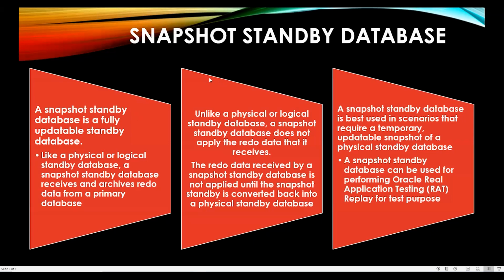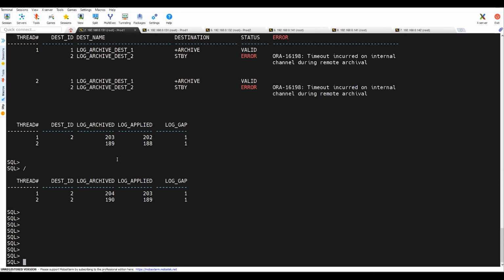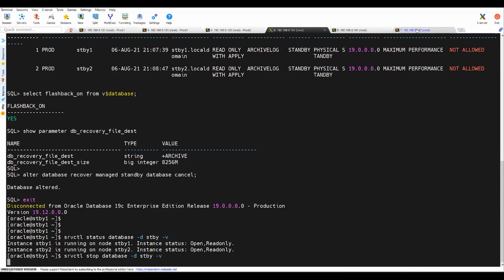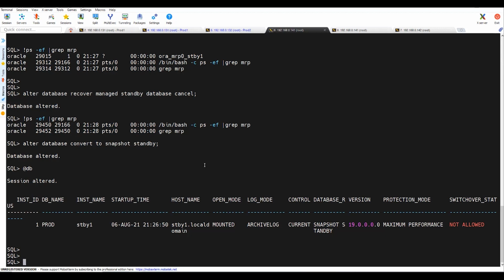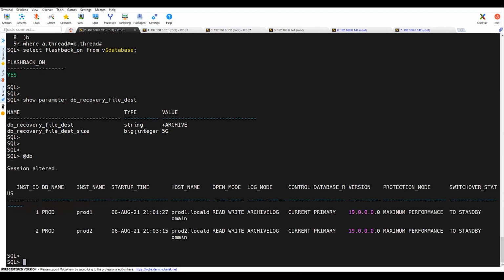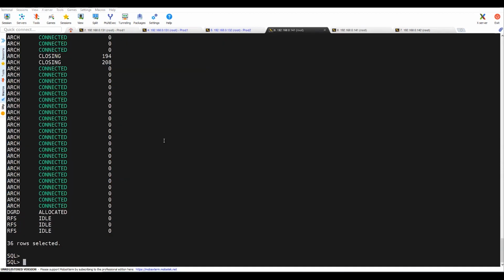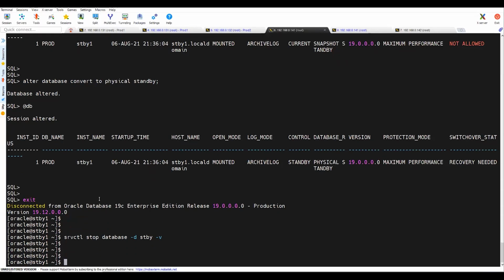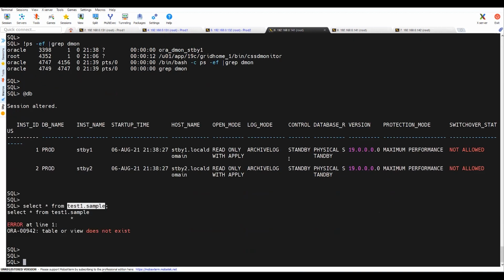Snapshot Standby Database || Convert Physical standby database to snapshot standby database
Learn about snapshot standby database || How to convert physical standby to snapshot standby || Snapshot standby database

In this tutorial I will guide you to perform snapshot standby creation.
We will convert physical standby database to snapshot standby and perform testing, later we will revert back the changes i.e. convert snapshot standby to physical standby database.

how to convert physical standby to snapshot standby in rac
how to convert physical standby to snapshot standby

9) Oracle 19c RAC database software Installation & database creation using DBCA on Linux step by step:

4.Motherboard:
Gigabyte B450M DS3H (AMD Ryzen AM4/M.2/HMDI/DVI/USB 3.1/DDR4/Micro ATX/Motherboard)

5.Ant Esports ICE-300TG Mid Tower Gaming Cabinet Computer case Supports ATX, Micro-ATX, Mini-ITX Motherboard with Transparent Tempered Glass Side Panel, 4 x 120 mm Fan (3 Rainbow Front/ 1 Black Rear)

6.LG 22 inch (55cm) IPS Monitor - Full HD, IPS Panel with VGA, HDMI, DVI, Audio Out Ports - 22MP68VQ